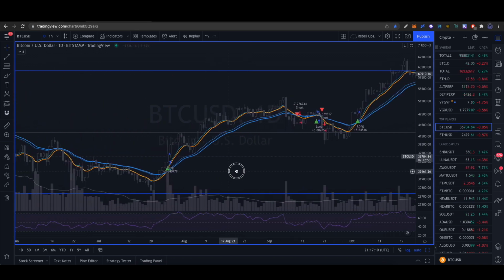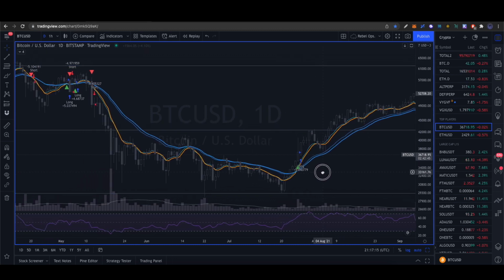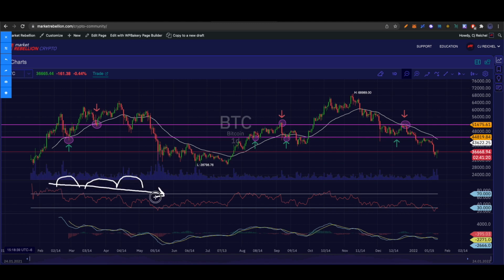Technical Analysis: Indicators & Oscillators – Crypto Fast Track – Ep. 17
Learn how our analysts use moving average indicators and oscillators to formulate buy and sell signals for the crypto market! It’s actually simpler than it sounds…

Join racing Star Rajah Caruth and Market Rebellion Crypto Analyst CJ Reichel as they explore cryptocurrency from the ground up in Crypto Fast Track!

0:00  Intro
0:18 How moving average indicators work
3:35 How oscillators gauge momentum & form signals
5:27 Unpacking the MACD